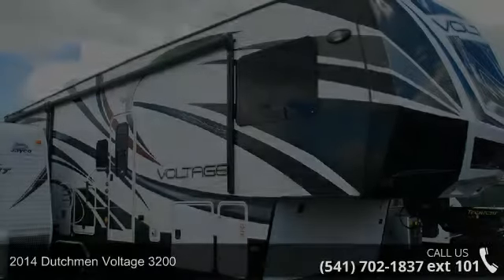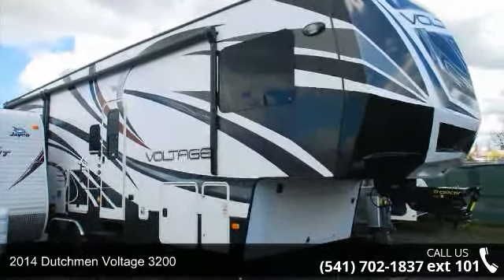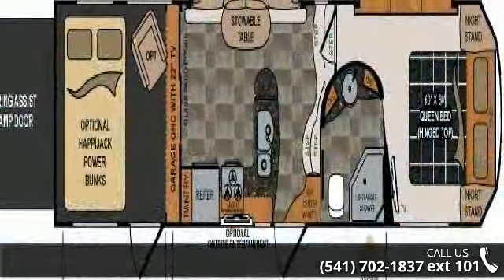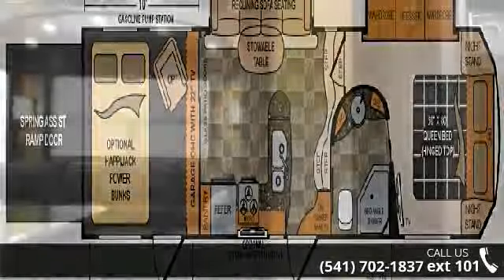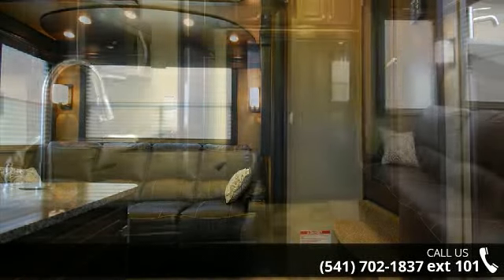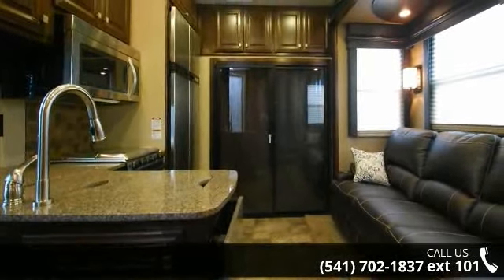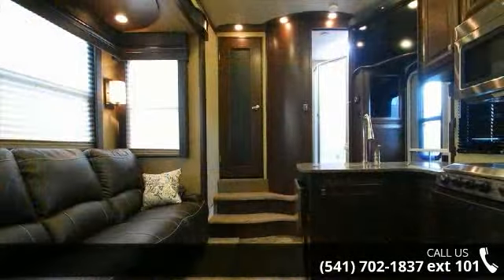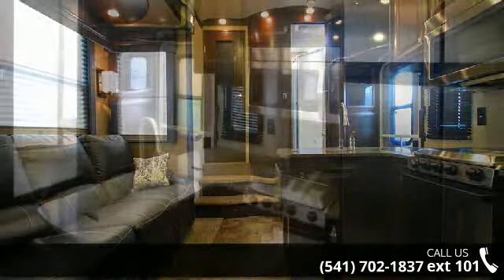2014 Dutchmen Voltage 3200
2014 Voltage v3200Features:Added Options on This Toy Hauler:Epic Series PackageQuartz Counter TopsHardwood Cabinet StilesResidential FurnitureFrameless WindowsResidential Memory Foam MattressUpgraded Slam Latch Baggage Doors2nd30 Gallon Fuel TankQuad Entry StepsUpgraded GraphicsGalley Power Fan w/ Rain SensorVoltage Luxury Interior Package (Details Below)Voltage Exterior Package (Details Below)Voltage Garage Package (Details Below)Epic Package IIINitro-Fill- Nitrogen Filled TiresCentral VacuumResidential 30&quot; Convection Microwave Oven12 Cu. Ft. 4-Door RefrigeratorGenerator-Onan5.5 kW Gas Generator2nd15.0 BTU Air Conditioner12 Volt Tank Heaters w/ Interior SwitchesOutsideEntertainment Center29&quot; LCD TV in Locking CabinetUpgraded Sony Speakers6-Point Hydraulic Auto-Leveling SystemPin Box -TrailAirTri-Glide21kSecond Awning Over Garage Entry DoorEquaFlex SuspensionPower Vent Fan (Garage)Wireless Back Up Camera... read more